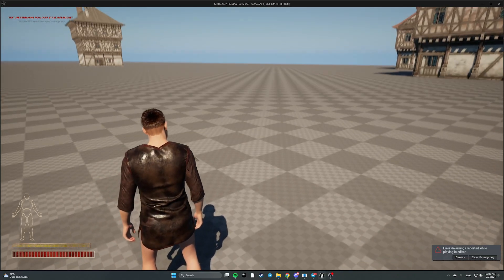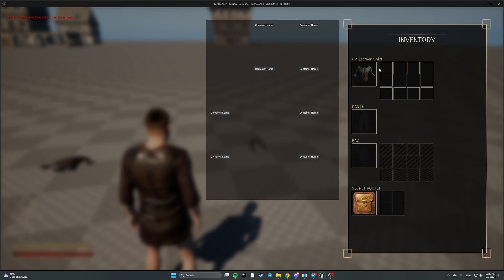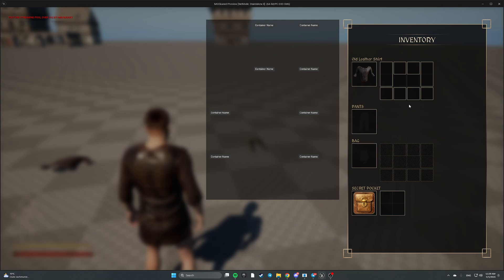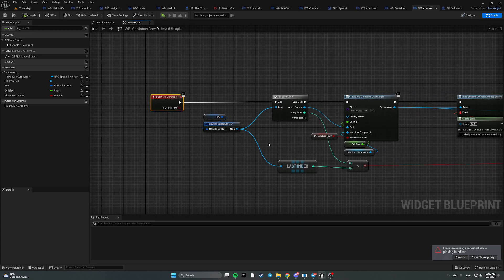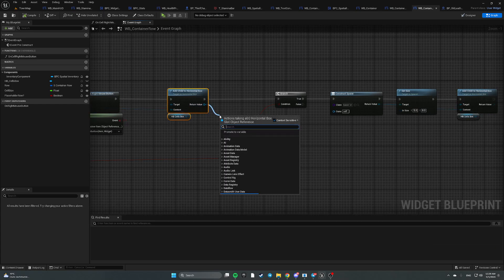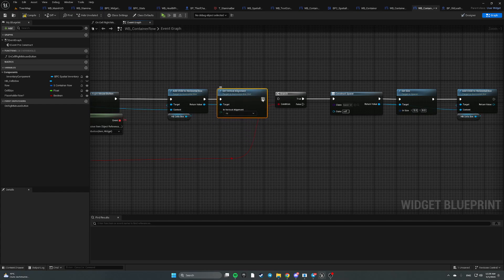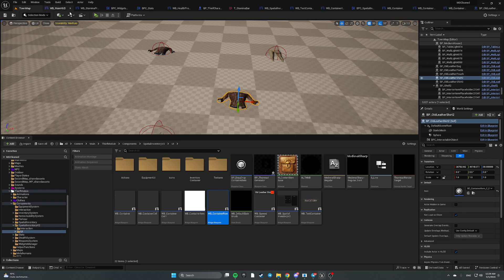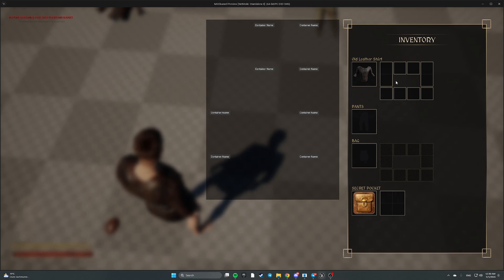Unreal Engine 5 Tutorial - Tarkov Inventory System Part 12.1: Layout Fix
Part 12:Fix of one bug with cells layout

This tutorial series will be long and will contain more than 5 videos and will require a lot of time from you

This is an educational tutorials and the main purpose is to show the main mechanics. Architectural solutions are not good in this tutorial videos so please change everything to fit an architecture of your project.

! This system is very complex and I will not describe you very basics of Unreal Engine.

! Replication is not tested yet

! This is only Inventory System tutorial and I will not show you how to create clothes for a character

! I can make mistakes of different type and make wrong or not optimized solutions, feel free to change this system to fit your needs